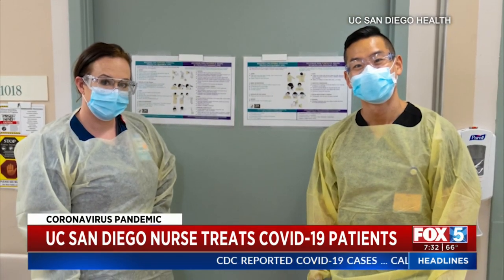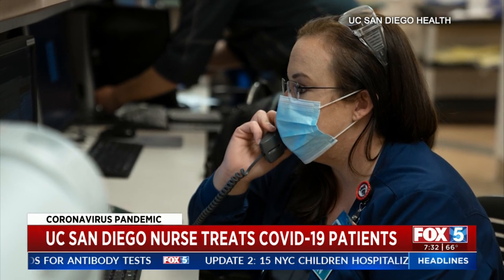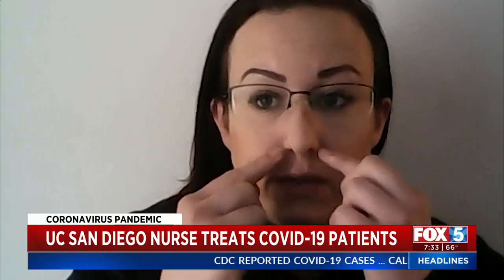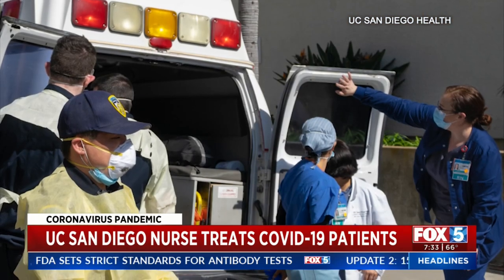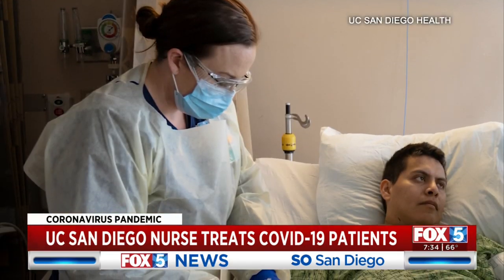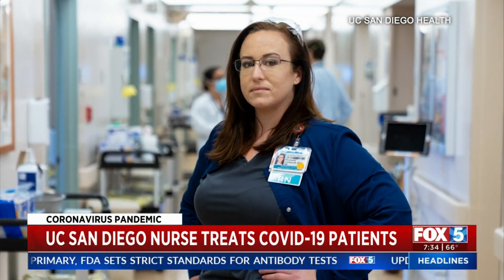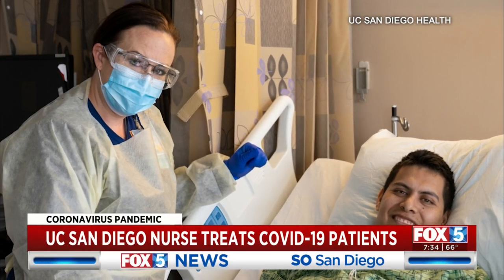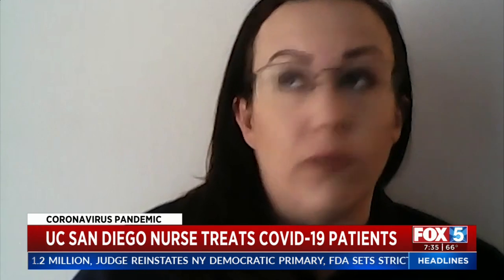UC San Diego Nurse Treats COVID-19 Patients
Inside the ICU with a UCSD nurse.